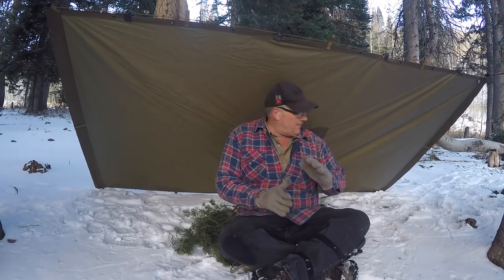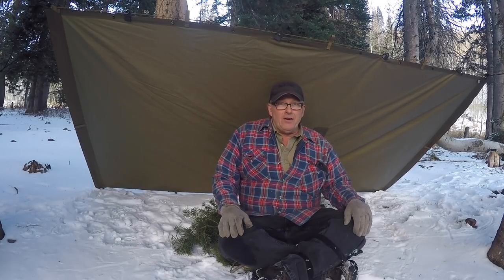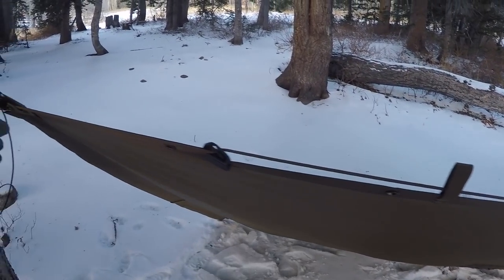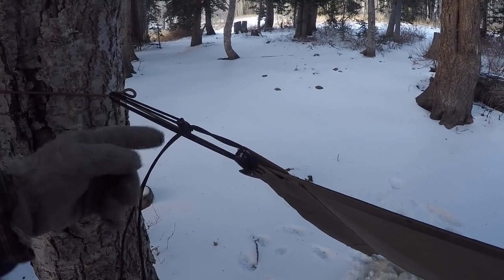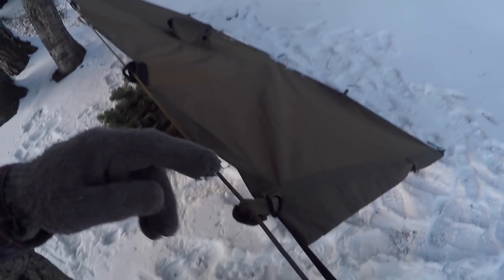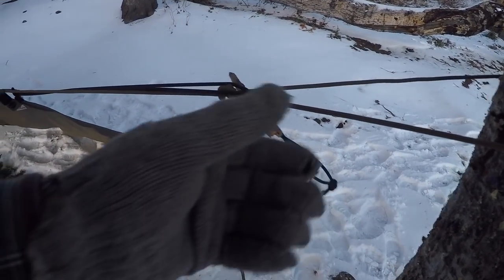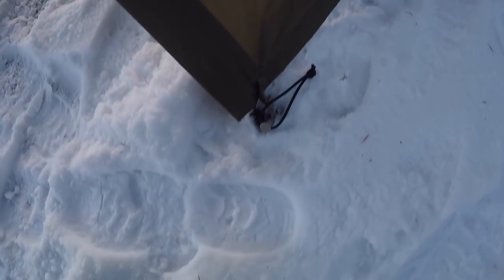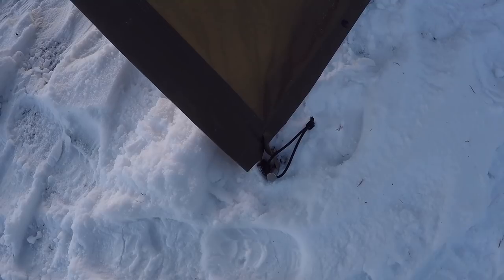Tarp Accessory Kit for Ponchos - NEW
Customers have wanted a kit with everything they need to really do tarp set ups with their ponchos. All our PSS Series ponchos come with 2-20 foot hanks of parachute cord which is intended to be used to help set up some simple tarps or to hang the Poncho as a hammock. This kit makes it simple, with it and the Poncho you can make some nice shelters. No more searching through the website for parts to make a kit, now it is already done for you.  Get your Tarp Accessory Kit for Ponchos